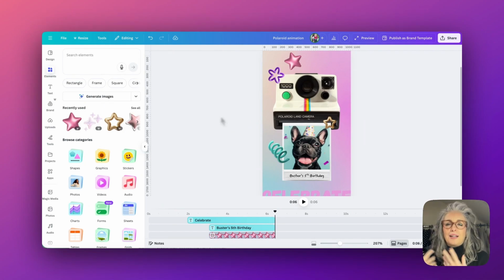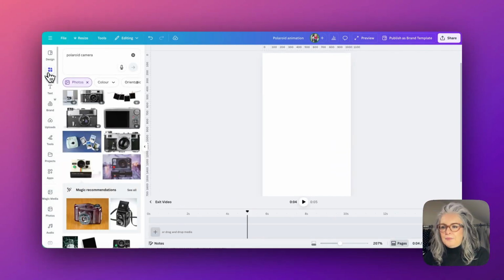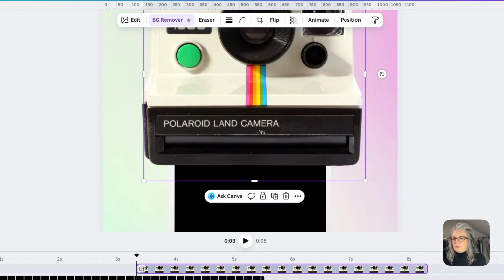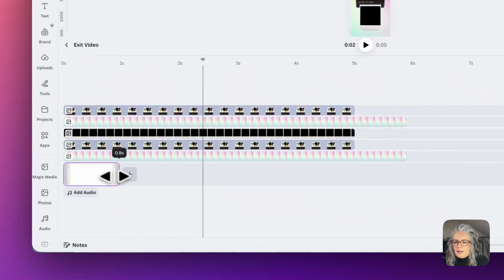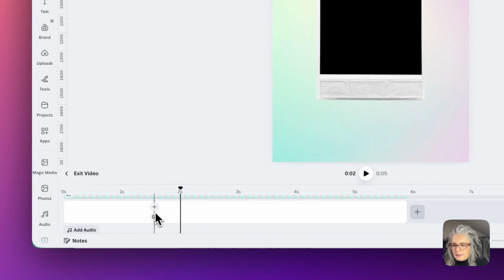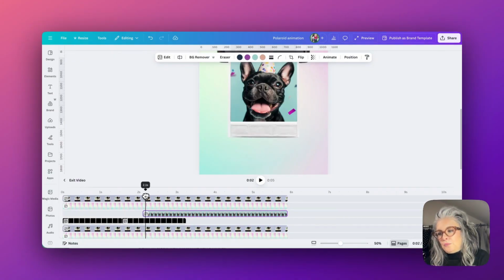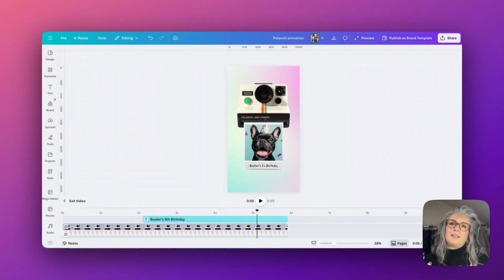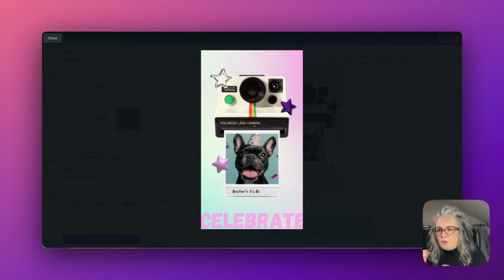New Canva Editor Got You Confused? How to Make the Trending Polaroid Animation with Match and Move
If the new Canva video editor has you sitting there wondering where everything’s moved to, you’re definitely not alone. There’s been so much chat about the update and loads of people saying they feel totally lost in it. So I thought I’d take one of the most asked about effects, the trending polaroid animation, and show you exactly how to make it using the new Match and Move transition.

In this tutorial I walk you through everything step by step in the updated Canva editor, including:

• How to set up your polaroid frame
• Where to find Match and Move and how it actually works now
• Getting that smooth, clean movement without it jumping around

The new editor looks a bit different but once you know where to click it’s honestly not as stressful as it first seems. This wee project is perfect if you want to try out Canva’s updated animation tools without diving into anything complicated.

With the updates to the video editor in Canva I've just published a new tutorial showing how Match & Move working differently and the workarounds needed to get the scroll effect to work

If you want to compare how this looks in Adobe Express, I’ve also recreated the same polaroid animation over there too, so you can pick whichever tool suits you best.

Pop any questions in the comments, I’m always happy to help you figure your way around the new setup.